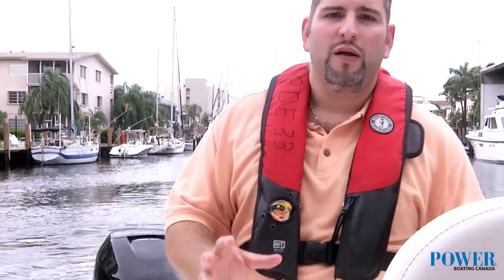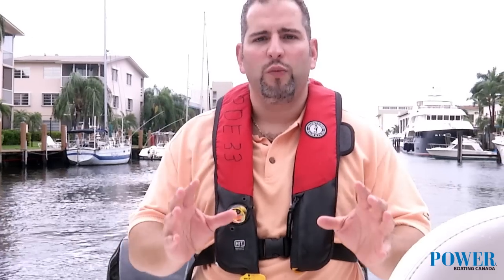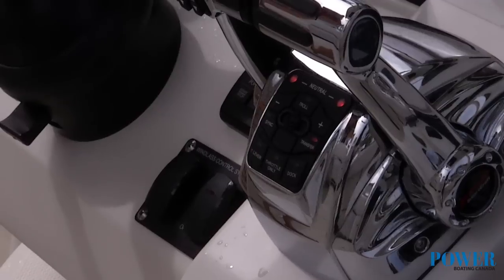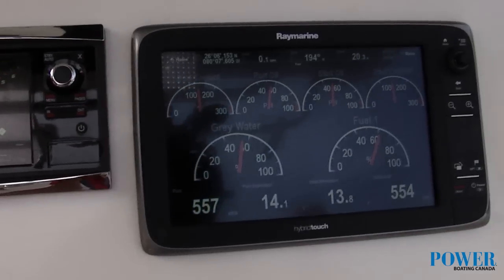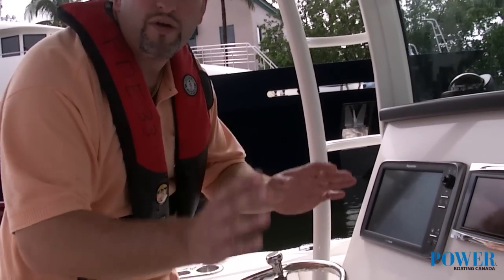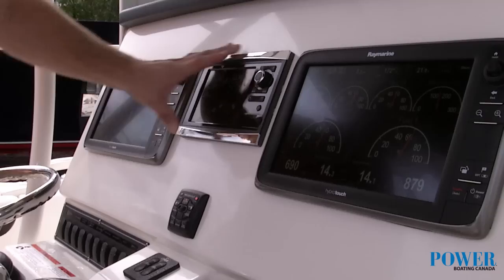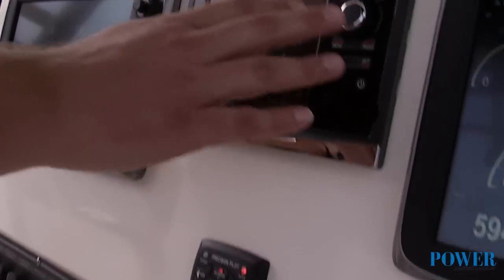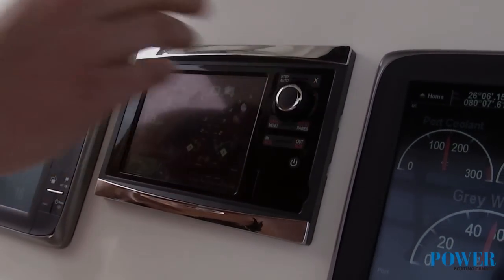Power Boating Canada - FLIBS 2012 - Chris Kourtakis - Mercury Joystick Piloting System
Power Boating Canada's Chris Kourtakis heads out on the water at the 2012 Fort Lauderdale International Boat Show to demo Mercury Marine's latest outboard piloting system.